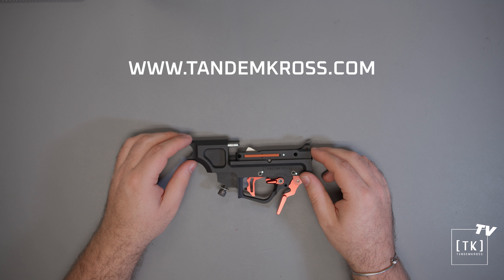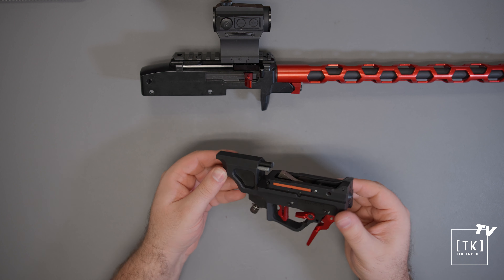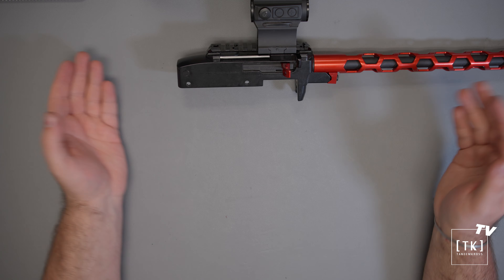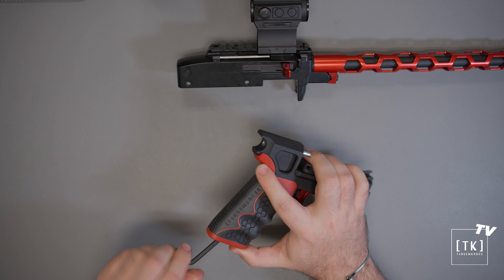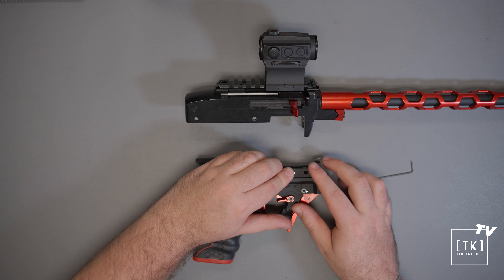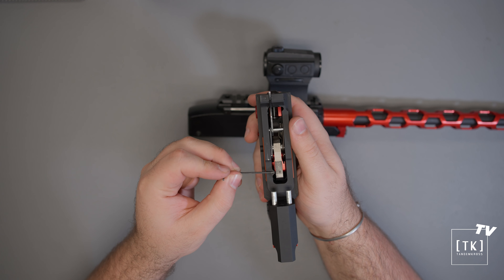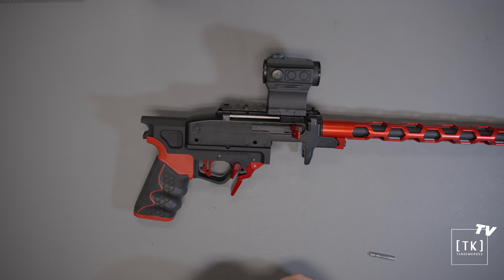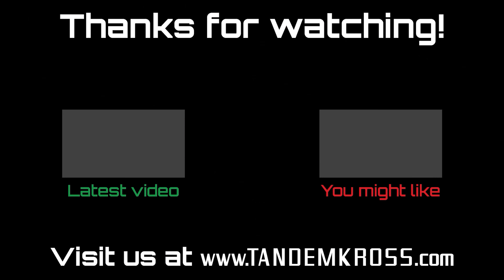Manticore X: Configuring Your Lower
Join Tyler as he shows you how to how to fit and adjust your Manticore X to your receiver, as well as install your preferred grip and adjust your trigger pull weight and overtravel screw.

Meet the Manticore X Lower for Ruger® 10/22®, a groundbreaking upgrade that marks the next phase in the evolution of the Manticore series and 10/22 style firearms. This modernized system is meticulously designed with modularity as its core objective, offering a level of customization that sets it apart from conventional 10/22® builds.

Unlike traditional 10/22® chassis or stocks, the Manticore X boasts a lightweight, integrated trigger assembly and chassis design. This seamlessly mounts to Ruger® 10/22® receivers, barrels, and a myriad of aftermarket accessories to offer the ultimate advancement in customization and modularity. Its compatibility extends beyond the ordinary, allowing shooters to explore diverse configurations tailored to their preferences.